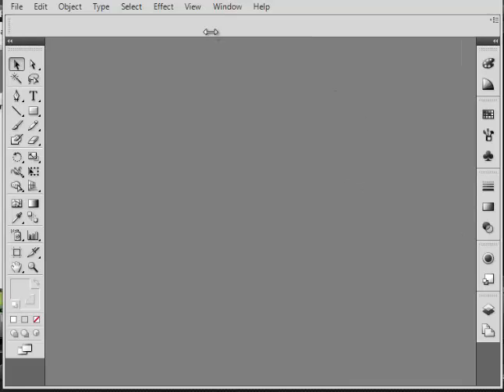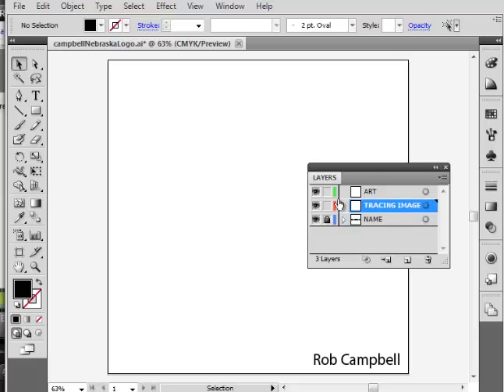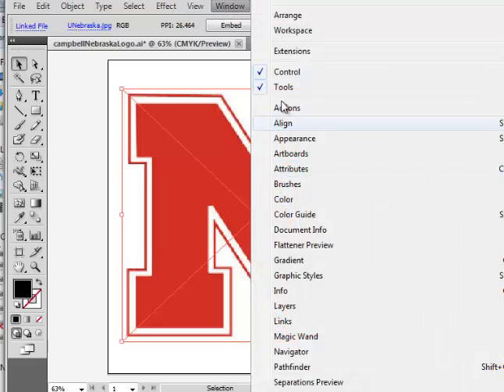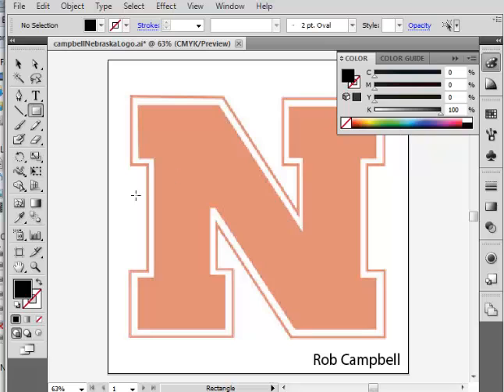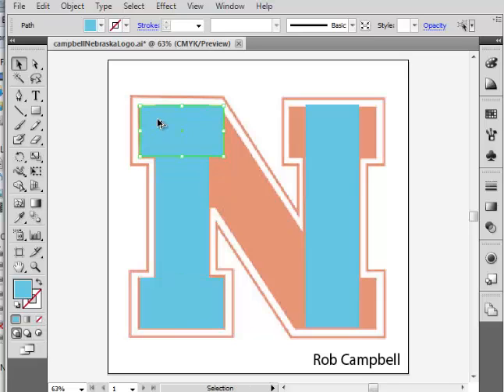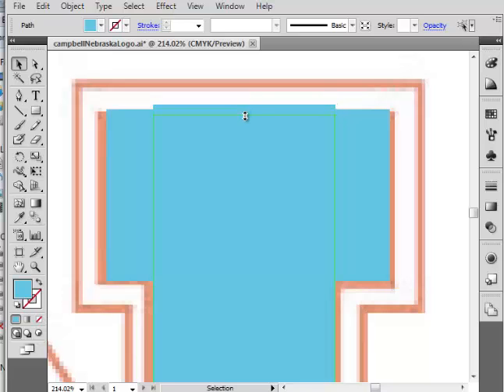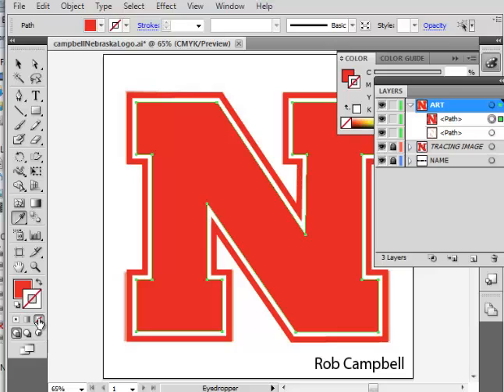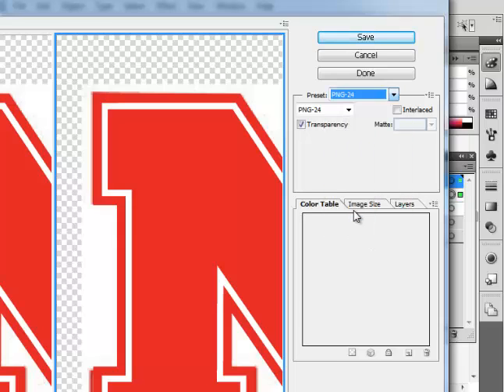Basic Illustrator Logo tutorial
Use shapes, pathfinder, and Offset Path command to create the Nebraska logo in Adobe Illustrator